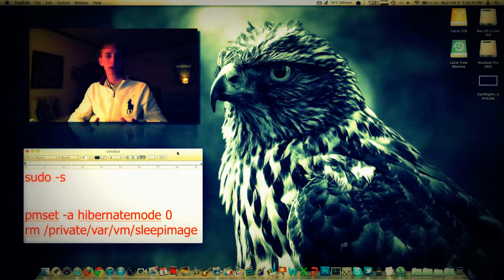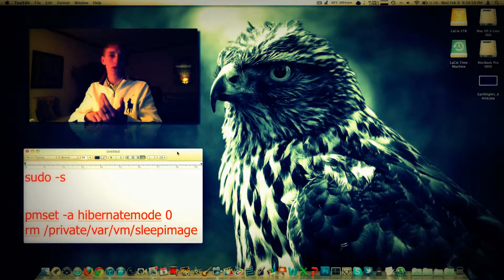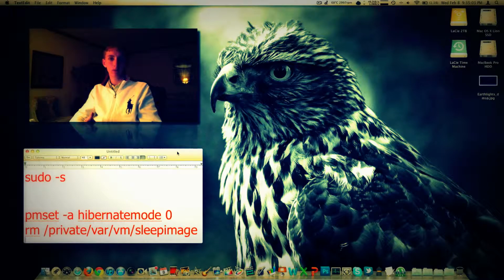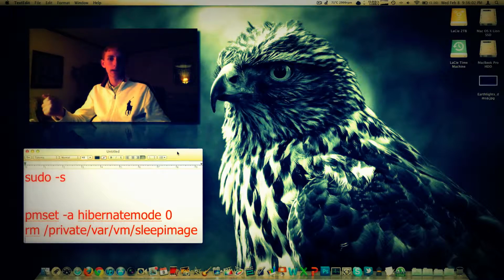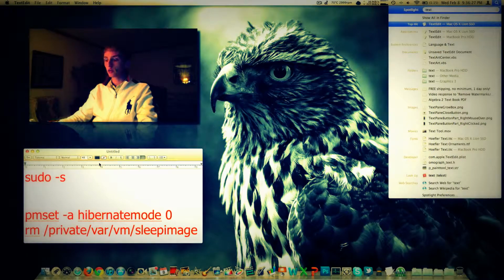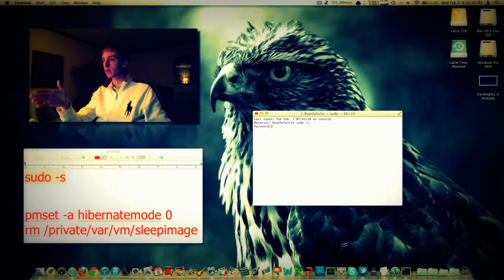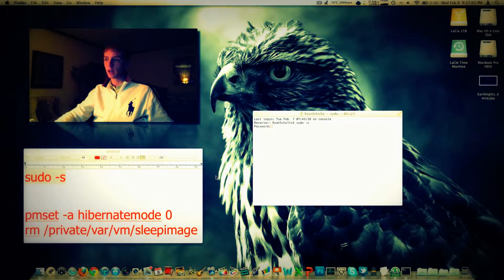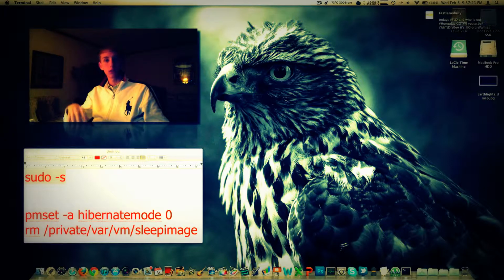Disable Hibernation on Mac- Gain Disk Space